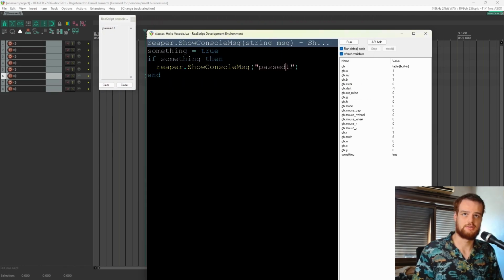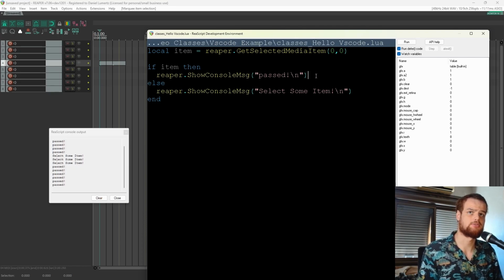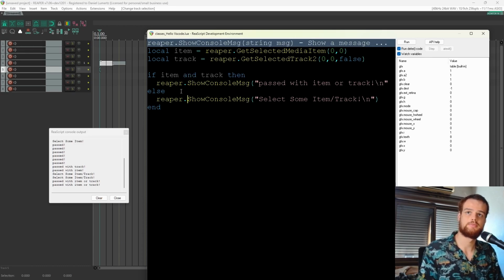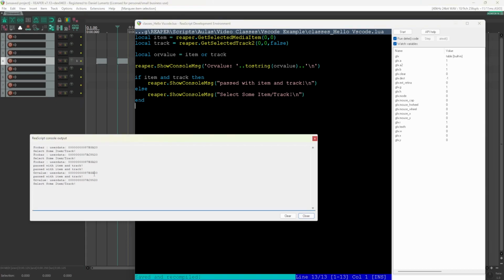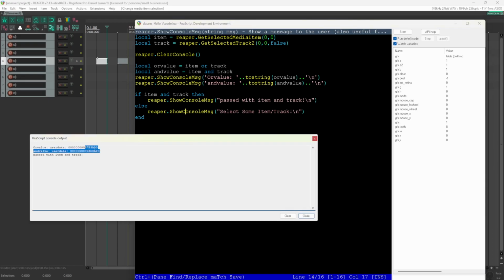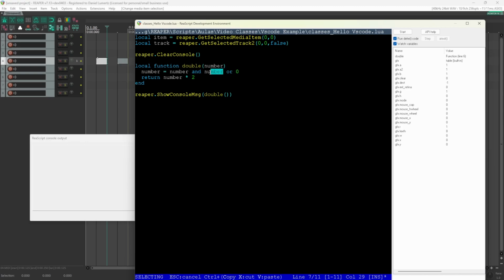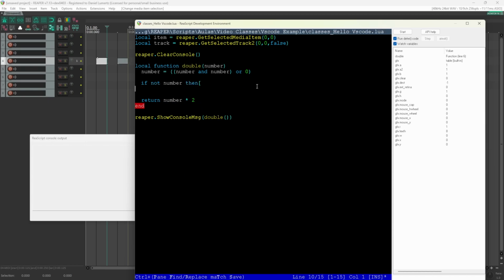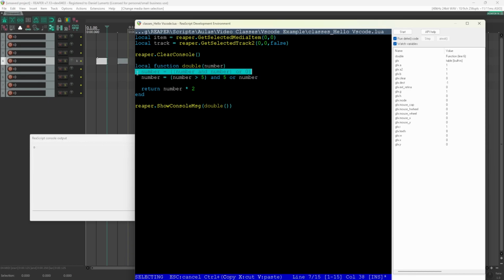How to Reascript: 7) If , Not, And, Or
00:00 If conditions
03:49 And Or
09:20 Default argument values
12:15 Not
13:52 Clamping